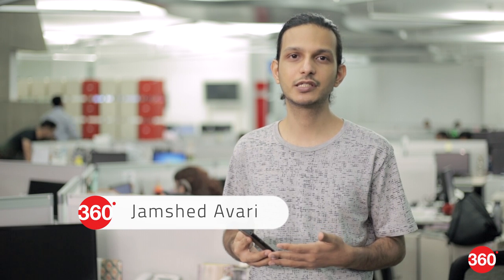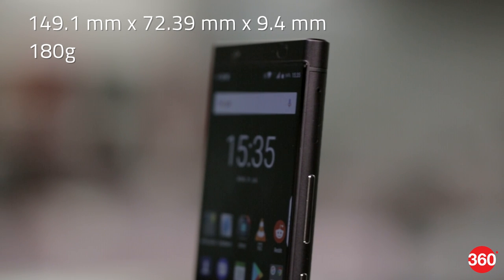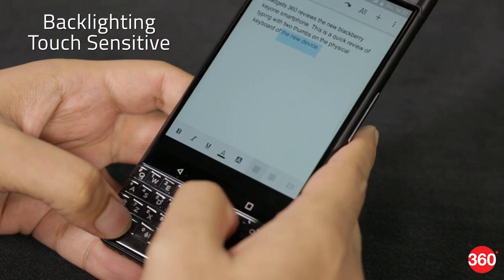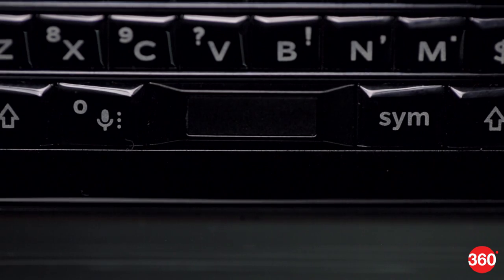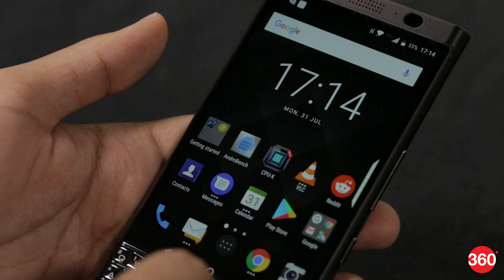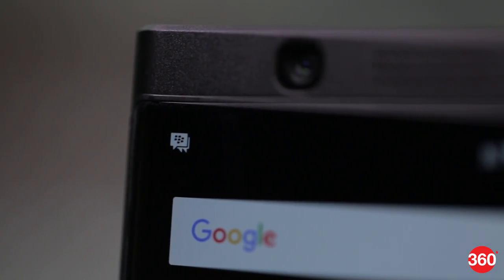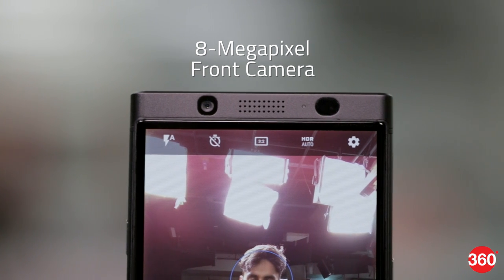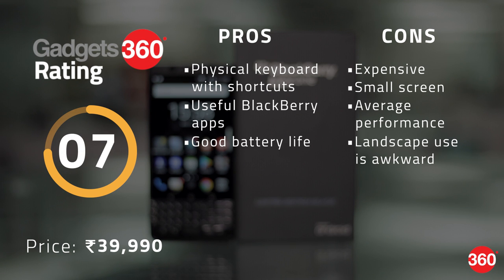BlackBerry KEYone Review | QWERTY Keypad, Camera, Specifications, and More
BlackBerry no longer makes phones itself, but has licensed its name to different companies around the world. In India, Optiemus Infracom is the importer and distributor. Its first model is the KEYone, and it tries to meld a modern smartphone with BlackBerry’s classic keyboard. After many unsuccessful attempts, does the KEYone get it right?